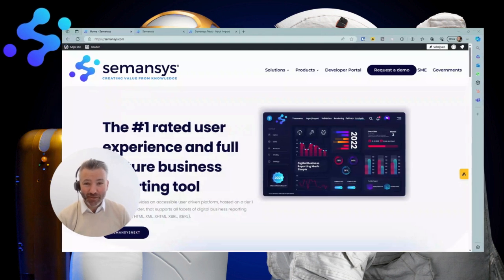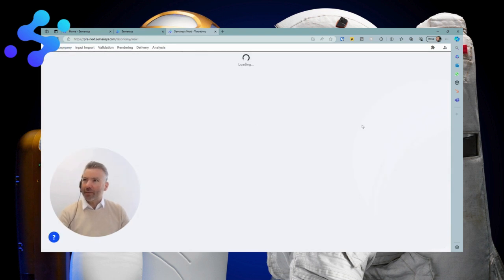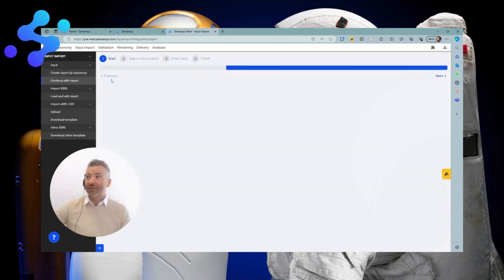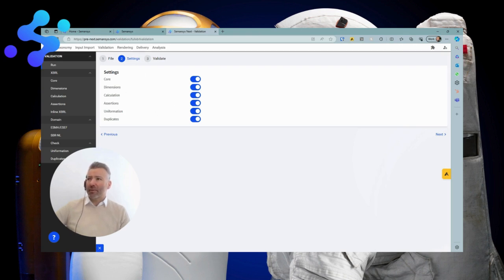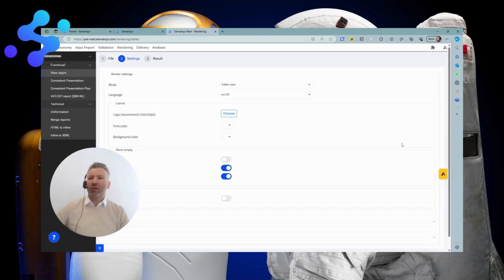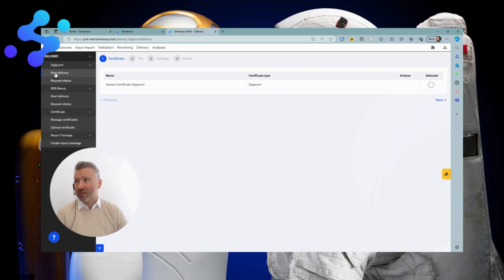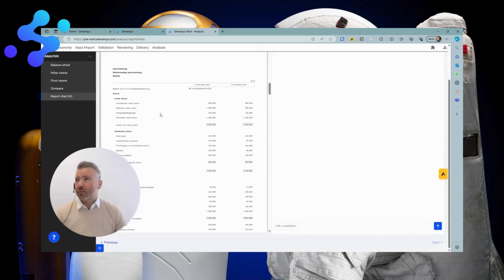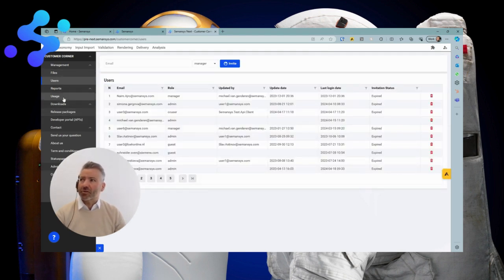SemansysNext digital reporting explanation (short demo)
Follow along with us where we showcase and talk about SemansysNext.